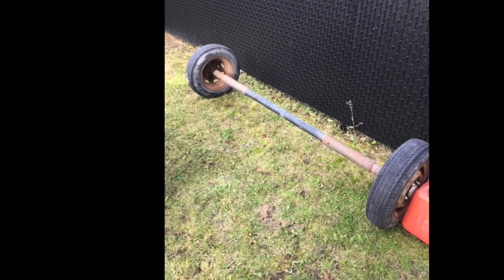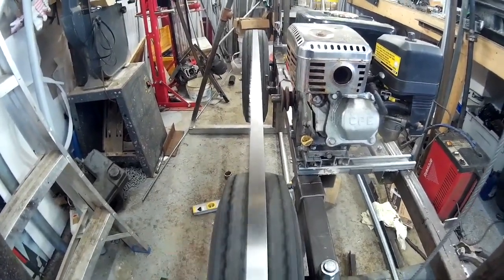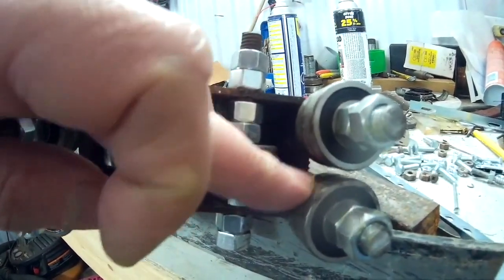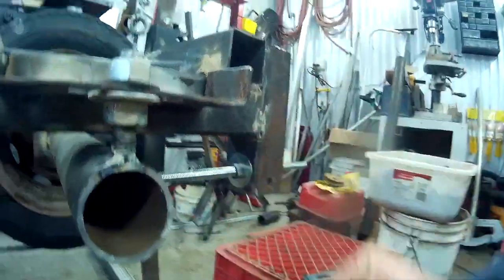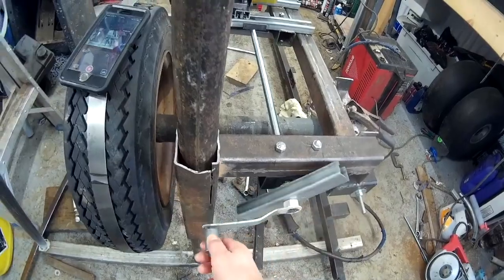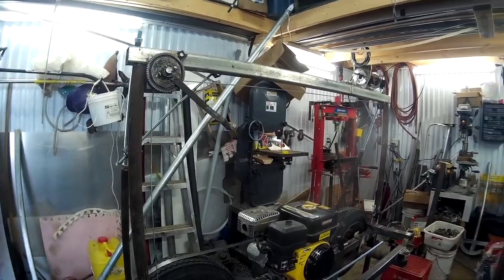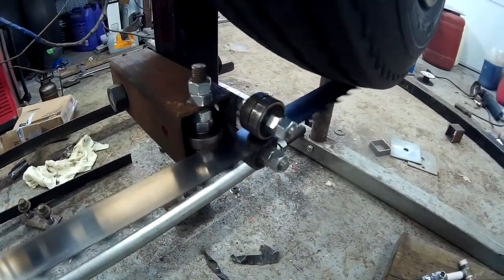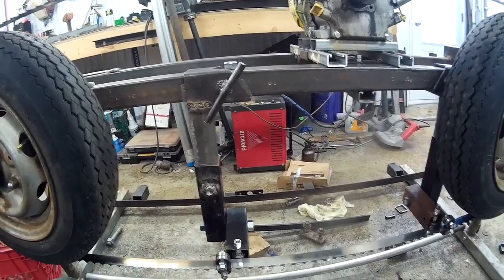Home made sawmill for 400$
my home made sawmill